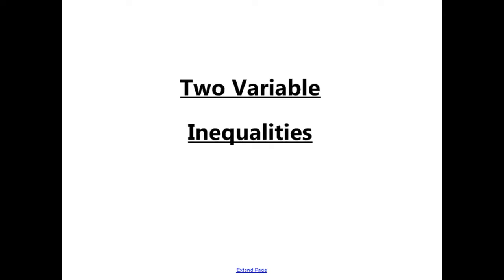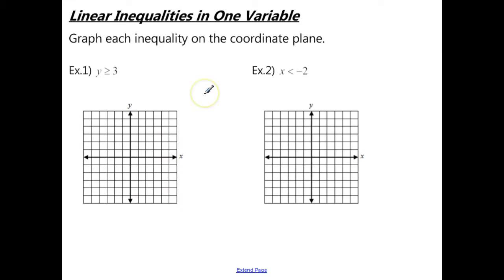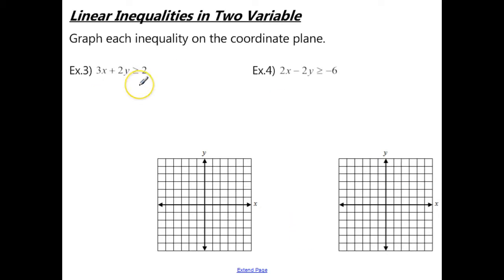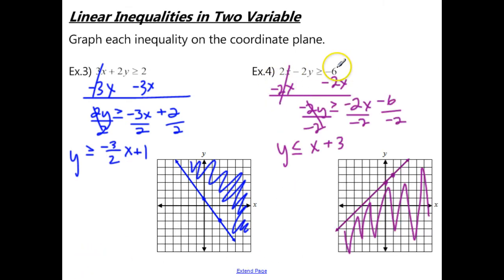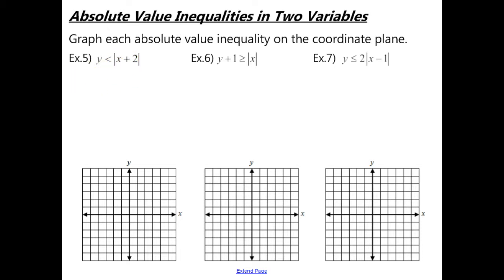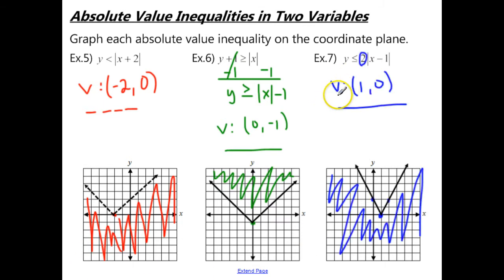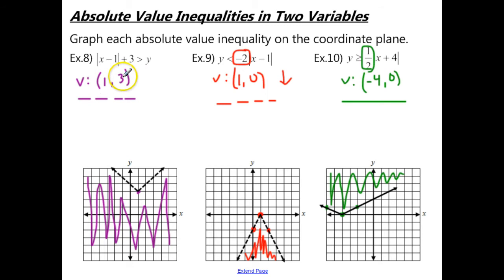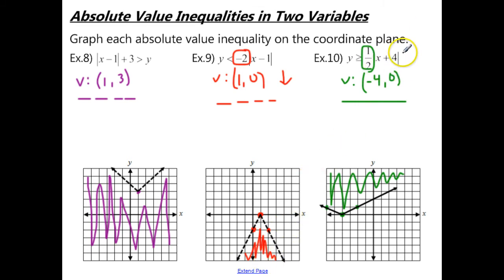Two Variable Inequalities